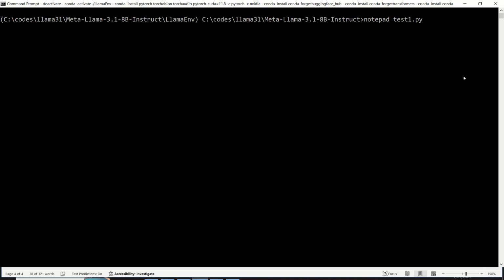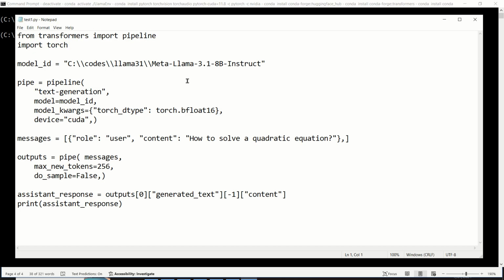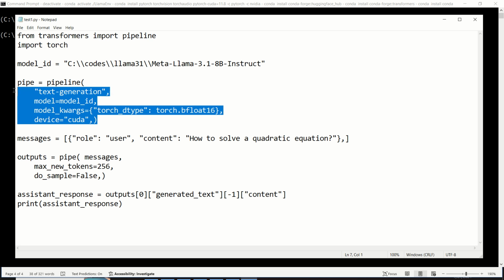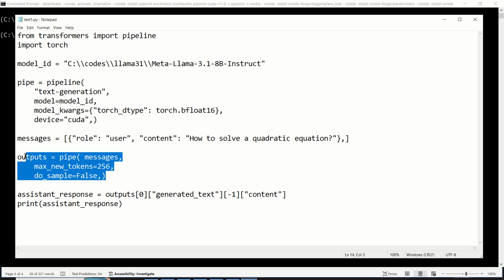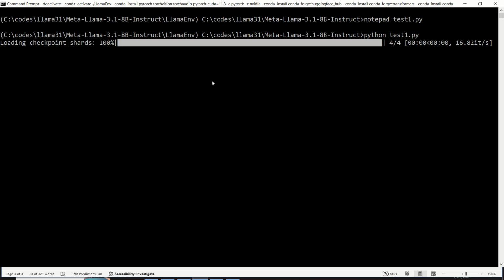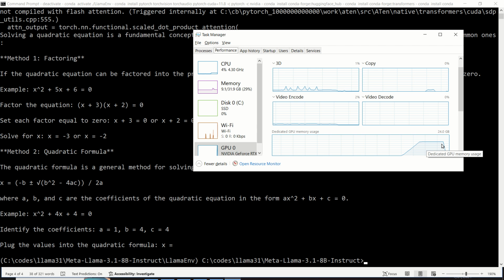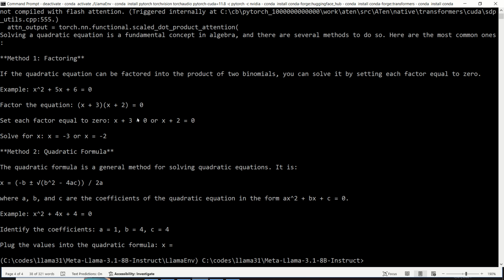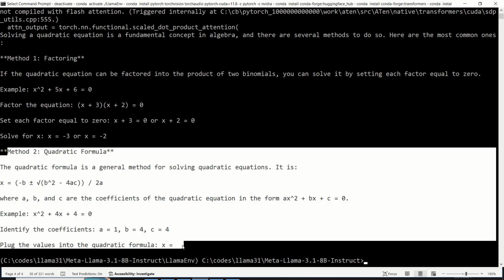Trailer for the Tutorial: Install Llama 3.1 in Python - Complete Tutorial Link Is Below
We created a tutorial explaining how to install Llama 3.1 Large Language Model (LLM) in Python on a local Windows computer. The complete tutorial is given here: